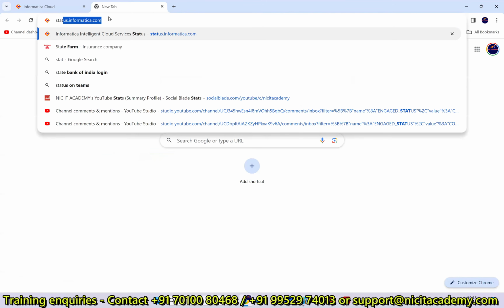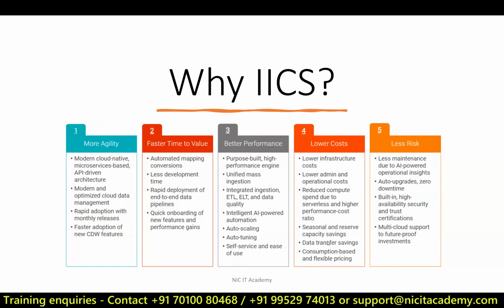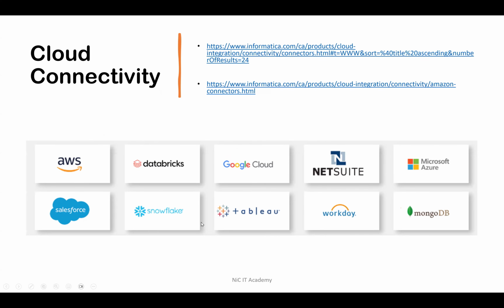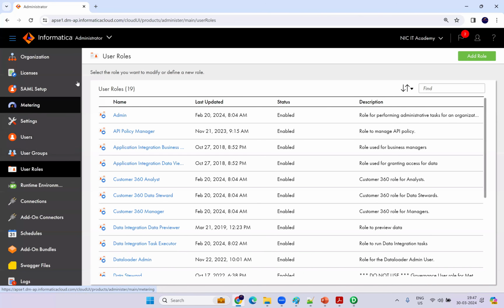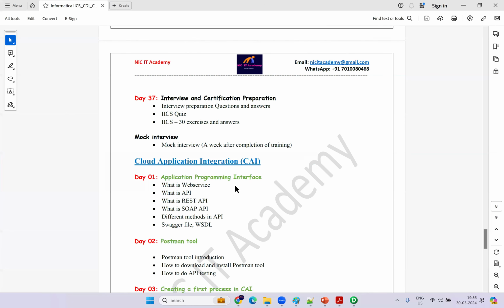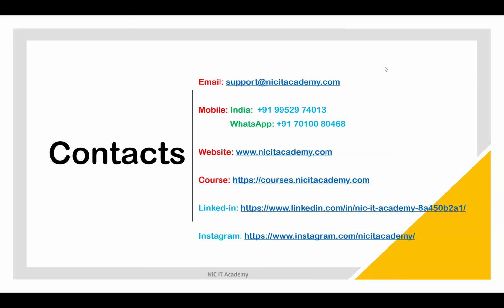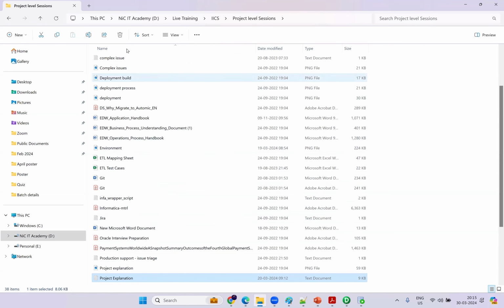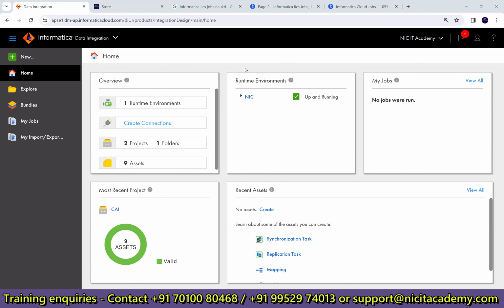IICS Live Training Mastery in Just 45 Days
Unlock the secrets of IICS live training with Informatica experts. Learn how to succeed with IICS cloud data integration services in this exclusive tutorial.

Get an insider look at the live training secrets that IICS pros use daily to succeed with Informatica Intelligent Cloud Services. Unlock the key to mastering IICS with expert tips and tutorials!

Learn the secrets the pros use daily to succeed with IICS Cloud Data Integration Services! From Informatica to interview questions, this live training will give you the edge you need to excel.

Hi Techies,

Chapters:
00:00:00 Introduction to IICS
00:08:09 What is Informatica IICS?
00:20:17 Why do we need IICS?
00:26:28 What is the pre-requisite for IICS/IDMC?
00:34:07 PowerCenter to IICS migration
00:35:28 What is an IICS secure agent?
00:36:09 Different connectors in IICS
00:41:34 IICS or IDMC tool overview
00:48:54 IICS self-paced training
00:54:46 Informatica IICS  IDMC R41 R42 certifications

📢Dear Techies,

📌 Day-wise training sessions day 1 to 35 complete training
📌Daily exercise
📌Resume preparation session(with 6 real-time resumes)

iics Informatica,
iics login,
Informatica intelligent cloud services,
iics,
iics Informatica Cloud secure agent,